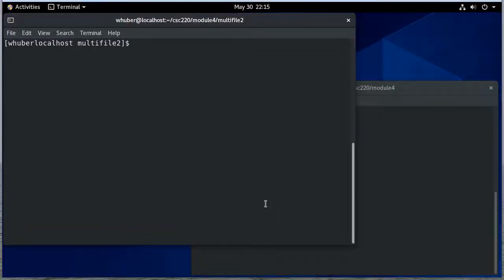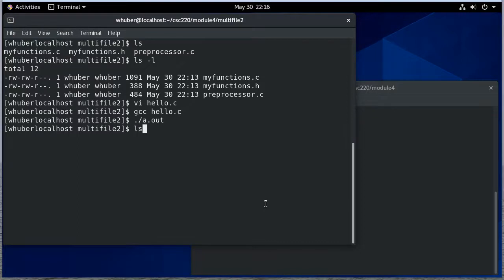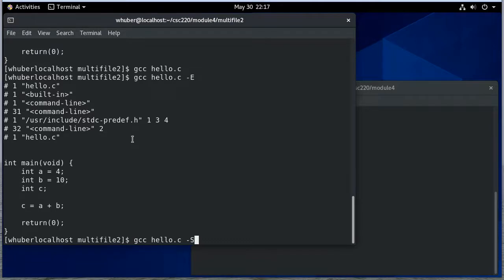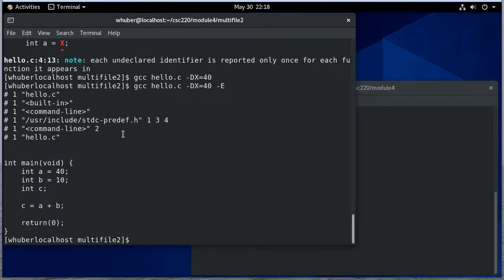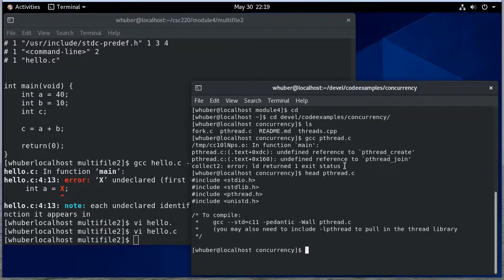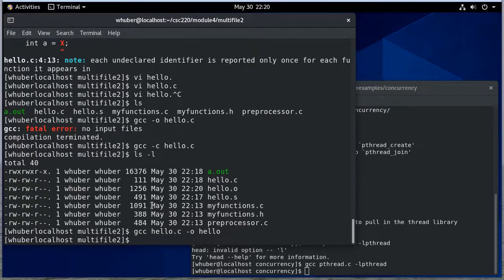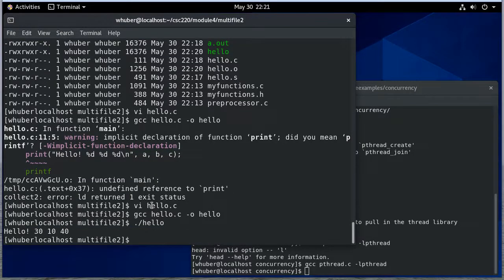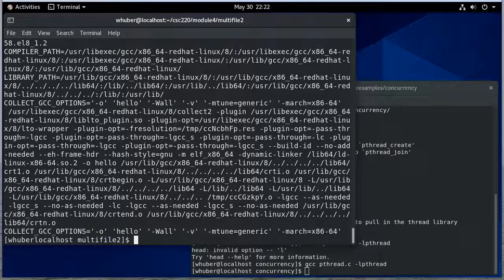Linux Intro (pt 8) - Compiling with gcc & Using gcc Flags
0:43 - Compiling with gcc
0:58 - Preprocessing a C file with gcc (-E)
1:36 - Generating assembly code with gcc (-S)
2:00 - Defining symbolic constants at the command line (-D)
2:42 - Linking external libraries (-l)
3:30 - Compiling to an object (.o) file (-c)
3:53 - Specifying the executable file name (-o)
4:50 - Specifying the C standard to compile (-ansi / -std=c99 / -std=c11)
5:03 - Setting the warning level (-W)
5:10 - Verbose mode (-v)